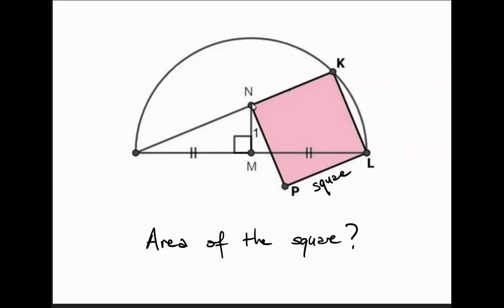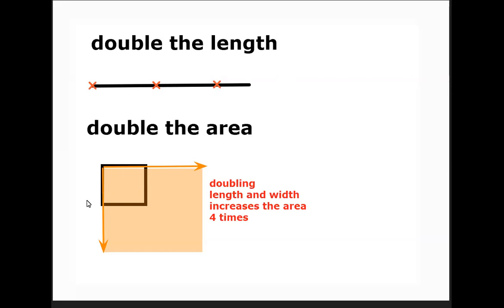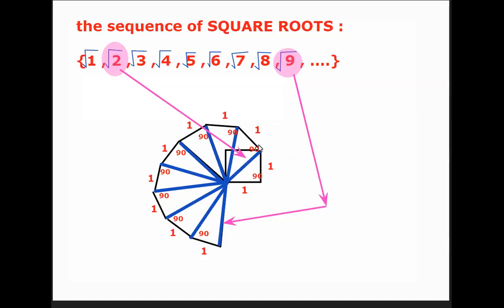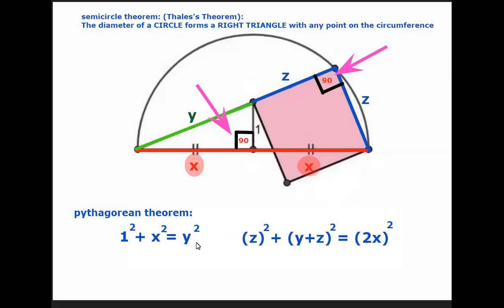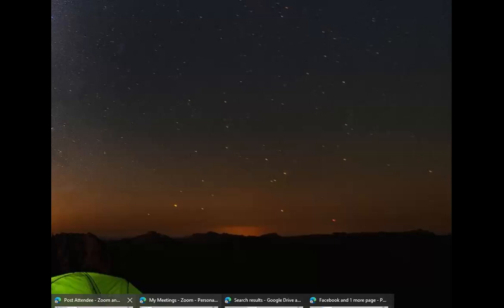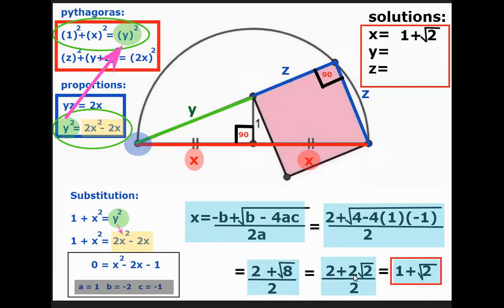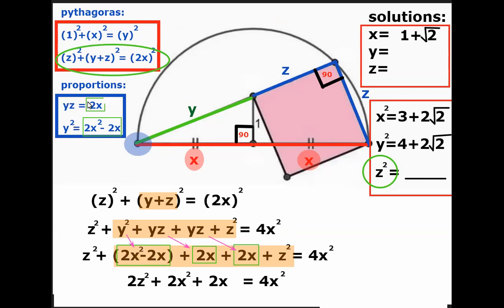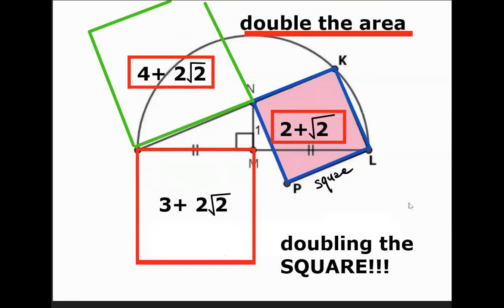Geometry: Doubling the Square (Thales's Theorem)